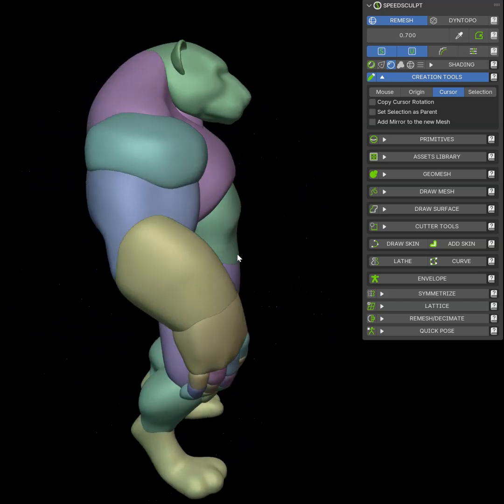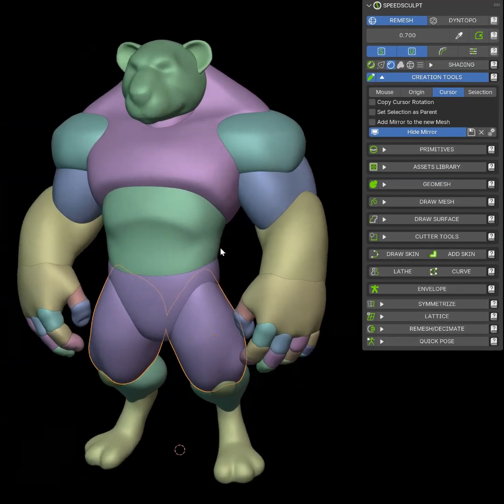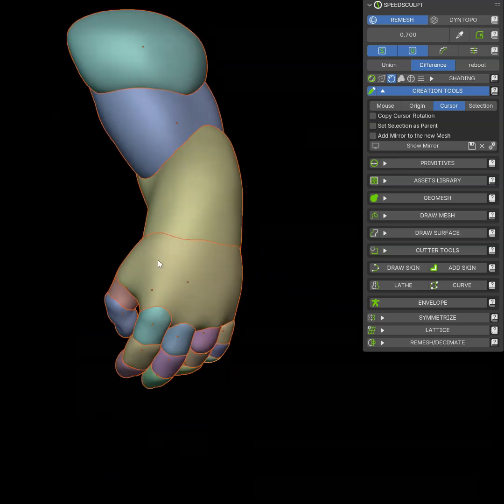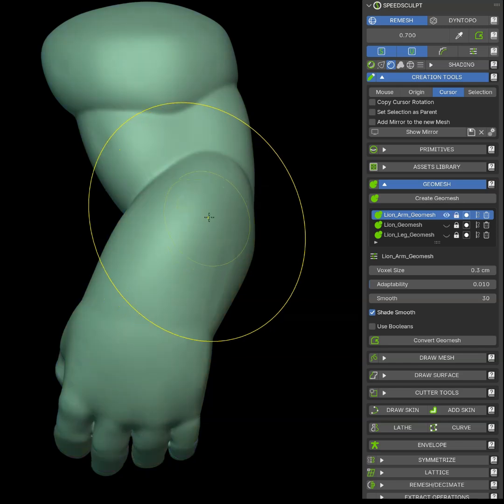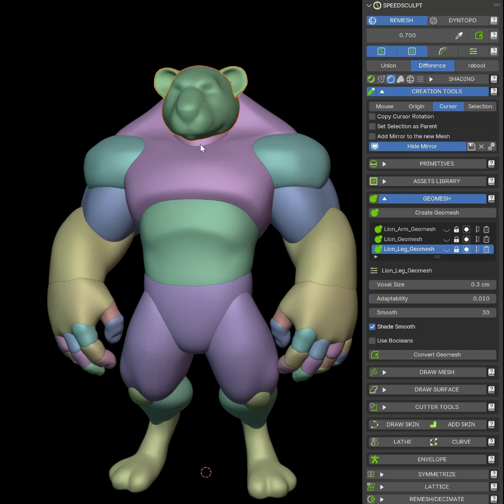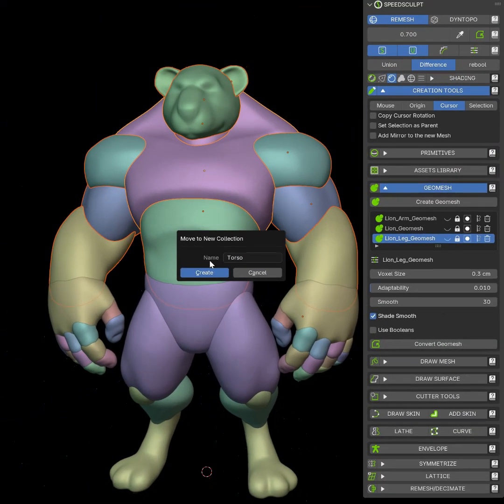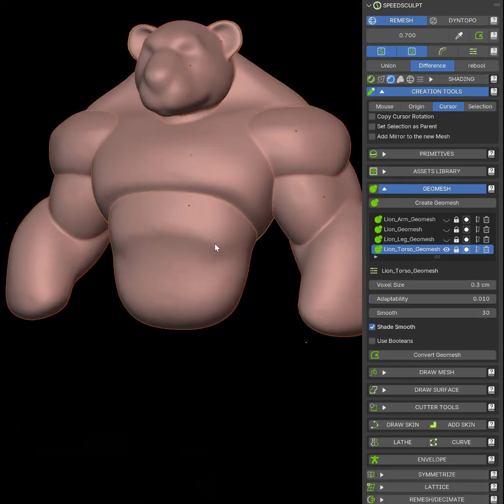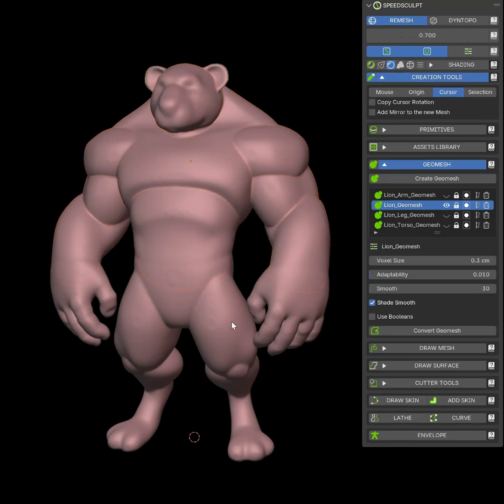My Addons Synergy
Since I create my own Add-ons, I can make them work perfectly together!